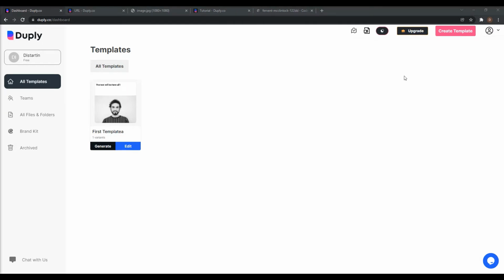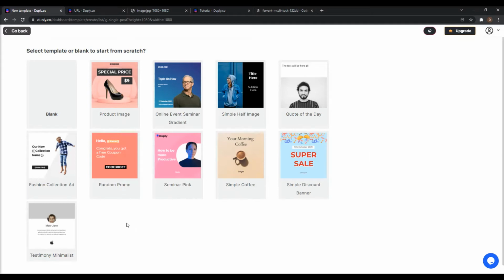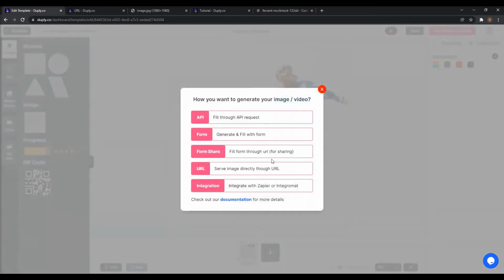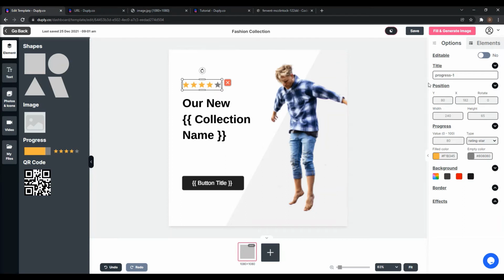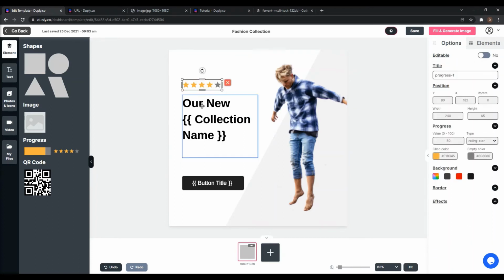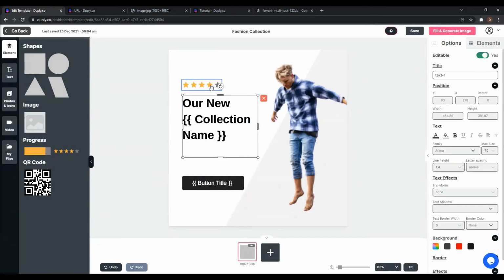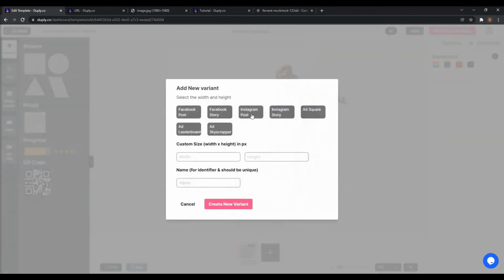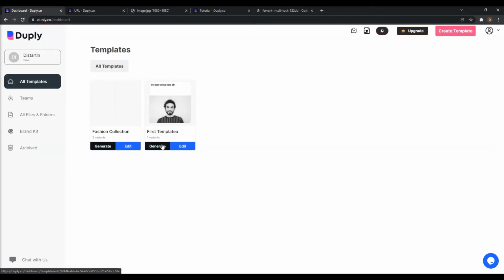Duply Tutorial Template